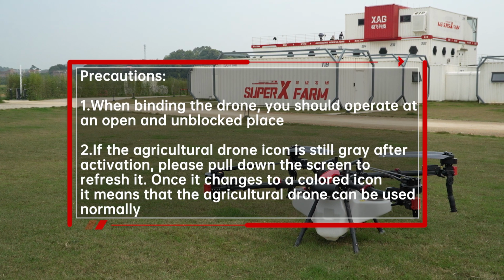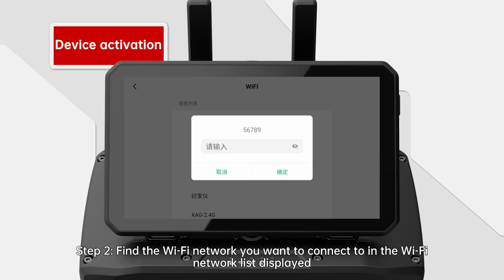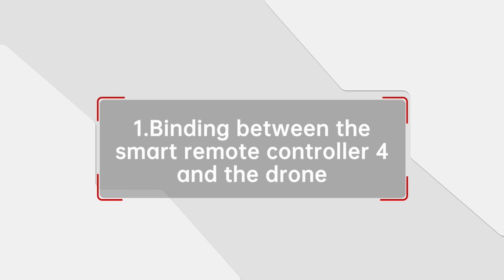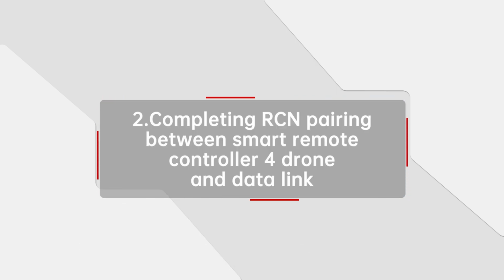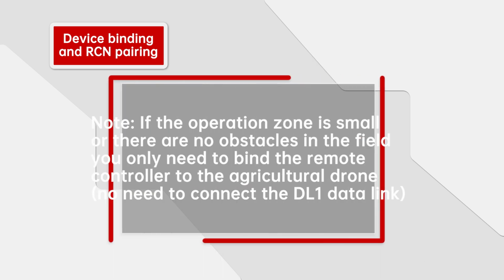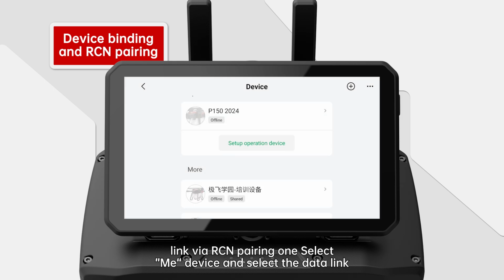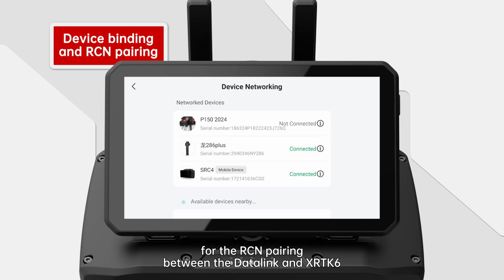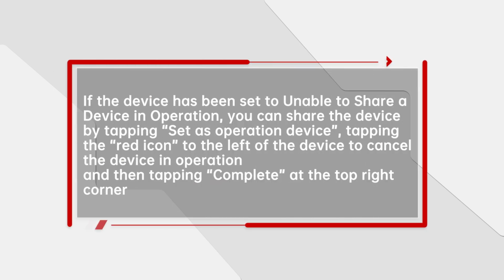Tutorial 02: How to Activate & Bind the XAG P150 Drone | XAG One APP Setup Guide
Description:
Get your XAG P150 Agricultural Drone up and running with this step-by-step activation and binding tutorial. This guide covers everything you need to know about setting up your XA1 app, inserting a SIM card, connecting to Wi-Fi, and pairing your P150 drone with the remote controller.

🔹 What You’ll Learn:
✔️ XA1 App Setup – Download, register, and connect your drone
✔️ Drone Activation – Scan QR code, power on, and bind devices
✔️ Wi-Fi & SIM Setup – Activate with or without a phone card
✔️ Remote Controller Pairing – Ensure seamless drone communication
✔️ Device Sharing – Share your P150 with other XA1 users

Whether you're a farmer, contractor, or agribusiness operator, this guide ensures a smooth setup for precision agriculture operations. Watch now and get your P150 ready for action!

00:00 Introduction
00:02 Device Activation and Binding
01:09 Device Binding Precautions:
02:31 RCN Pairing between SRC4 & DL1
03:11 Add Device - XRTK6 Pro
03:52 Share Drone